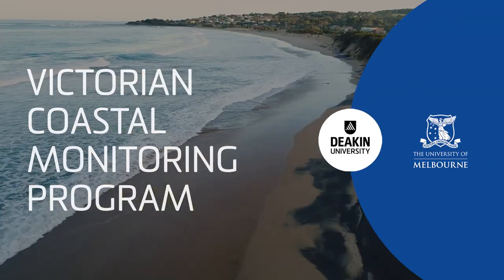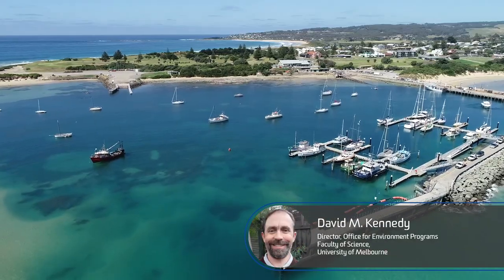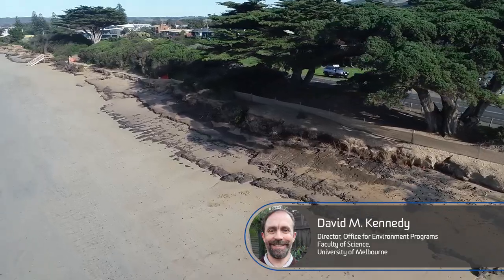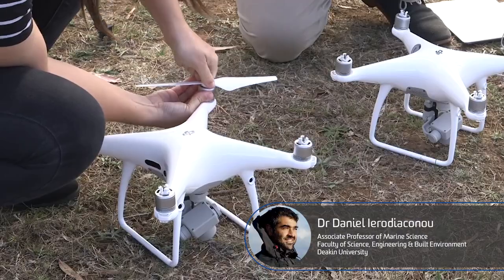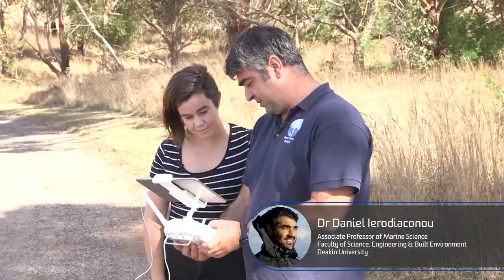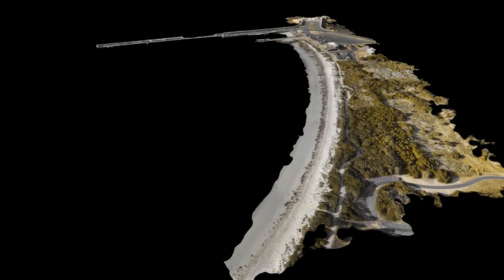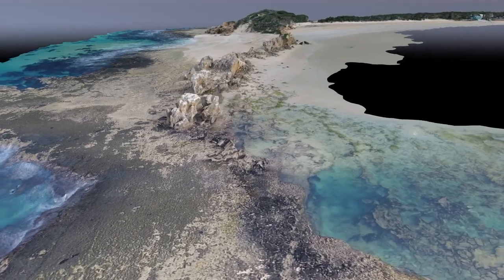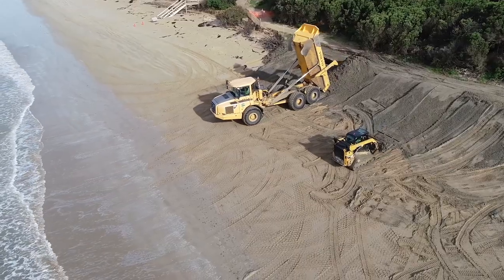Victorian Coastal Monitoring Program, winner, 2020 Eureka Prize for Innovation in Citizen Science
2020 Department of Industry, Science, Energy and Resources Eureka Prize for Innovation in Citizen Science - winner

Victorian Coastal Monitoring Program, University of Melbourne; Deakin University; Department of Environment, Land, Water and Planning; and Propeller Aerobotics

A world-first initiative, the Victorian Coastal Monitoring Program is empowering local communities to predict how beaches respond to storms and rising sea levels. Using lightweight drones, citizen scientists produce 3D models that precisely measure shoreline change. The open-source data informs coastal management and policy decisions.